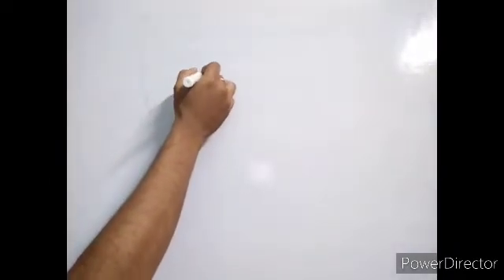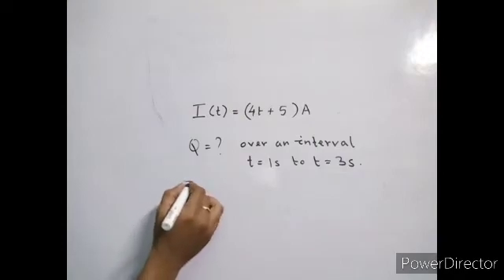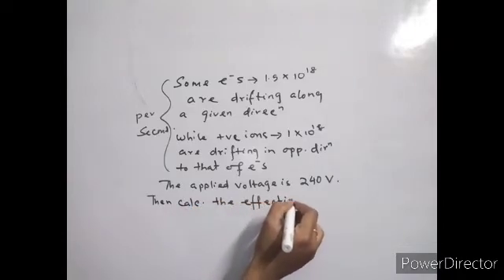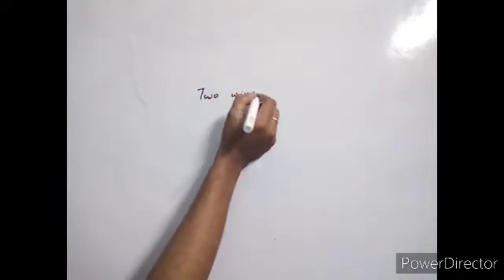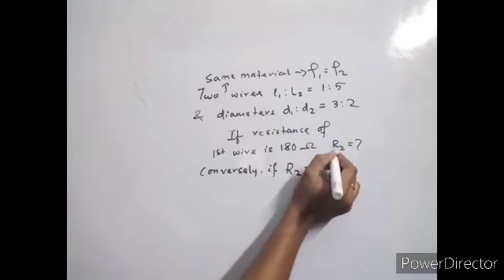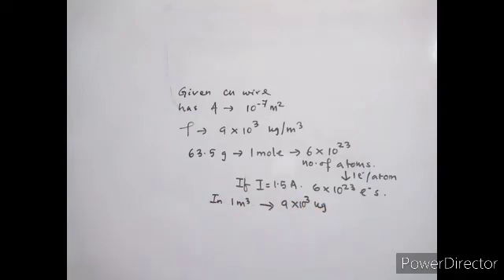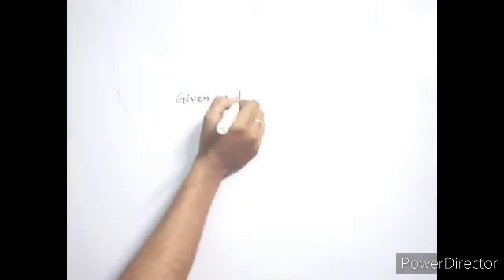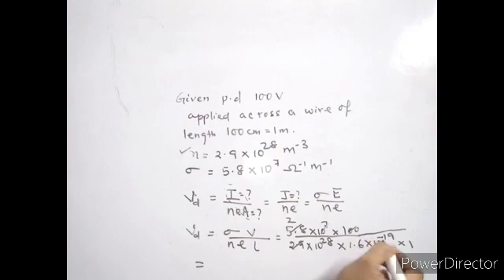Electric Current - (Few solved problems)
Have solved a few (typical) problems on electric current. Will be solving more problems from the topics that you mention in the comment section. Thank You.